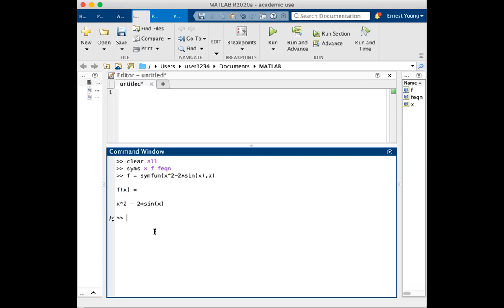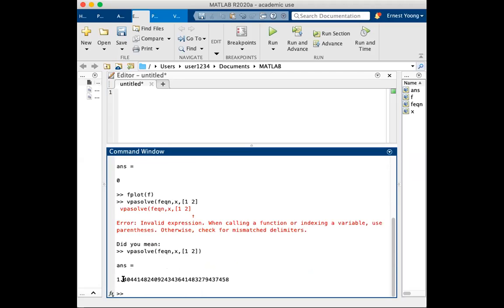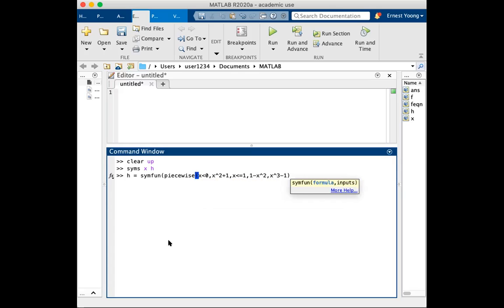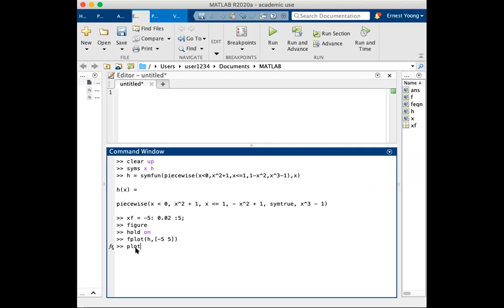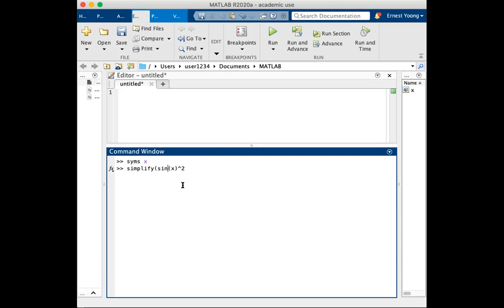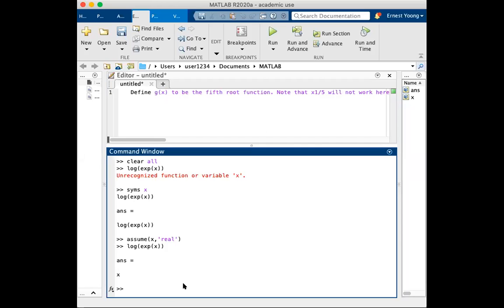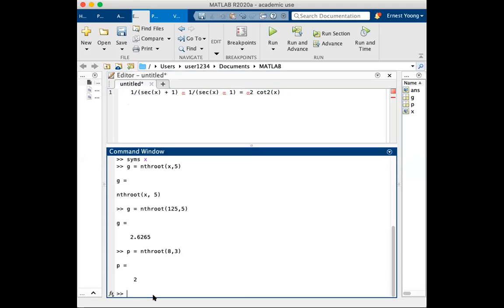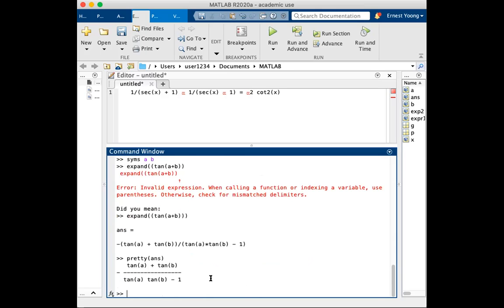MATLAB - Calculus For Engineer 2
Learning outcome of this video
1) Drawing graphs using Matlab.
2) Proving trigonometric identities
3) Expand functions into polynomials or trigonometric identities